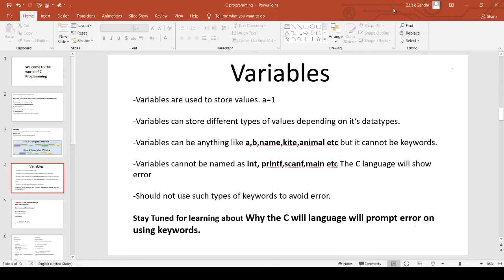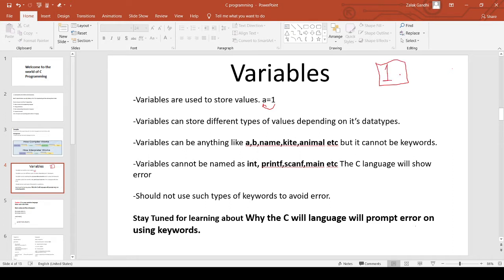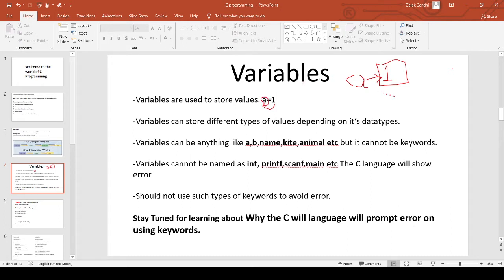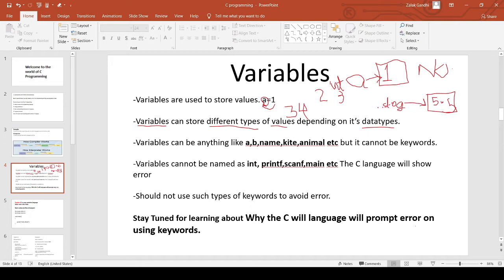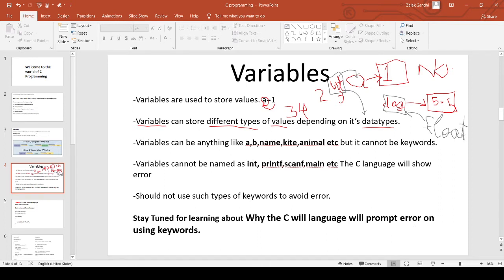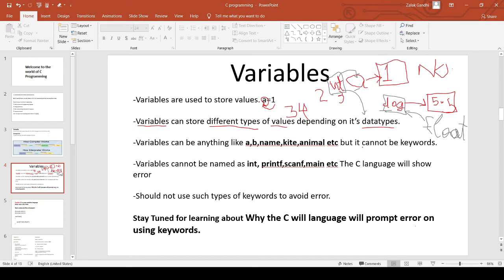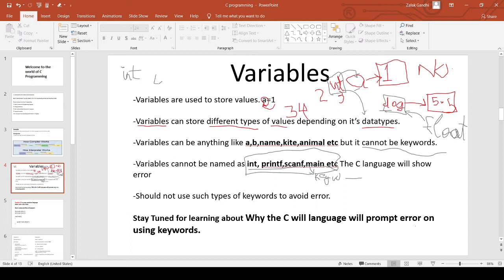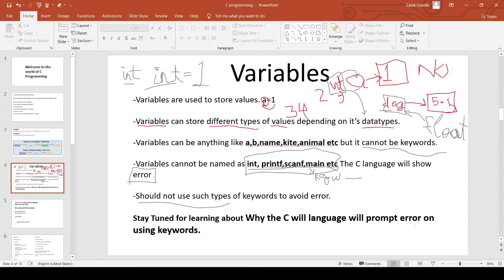Variables(Quick and short explanation)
This video gives you clear explanation about variables in programming language.
Also covers the Do's and Don't part while naming a variable.